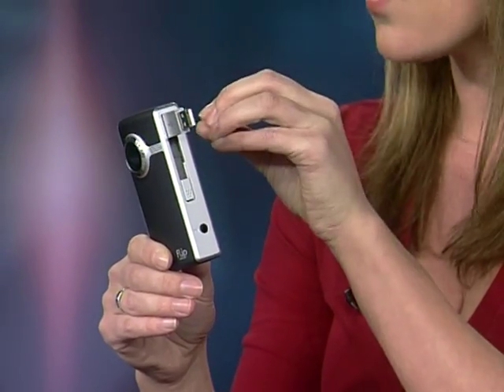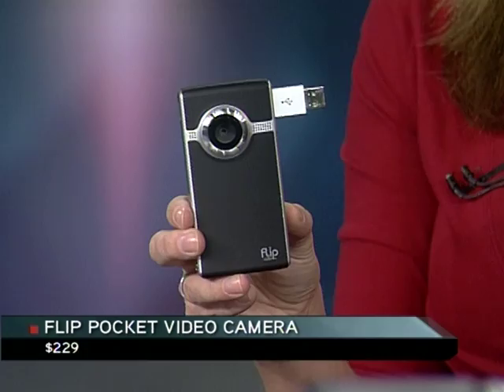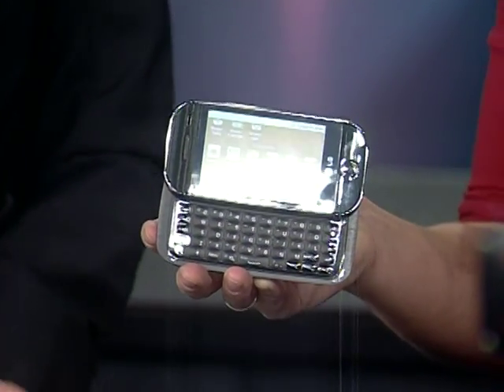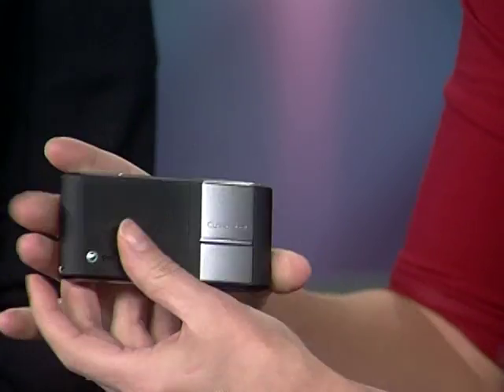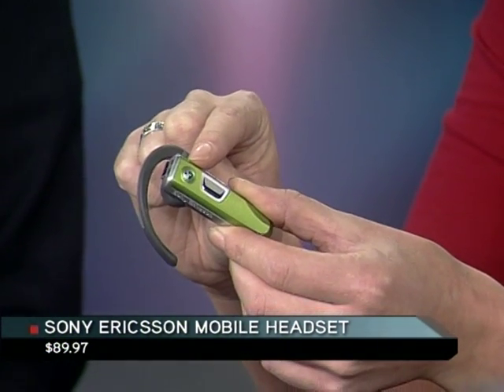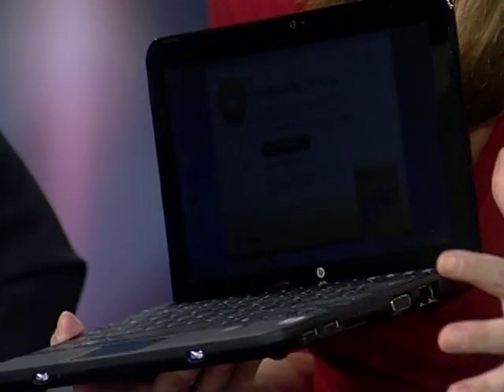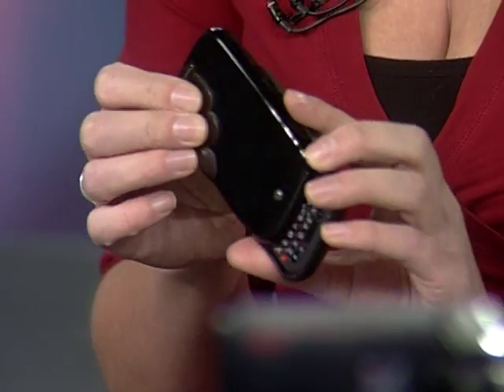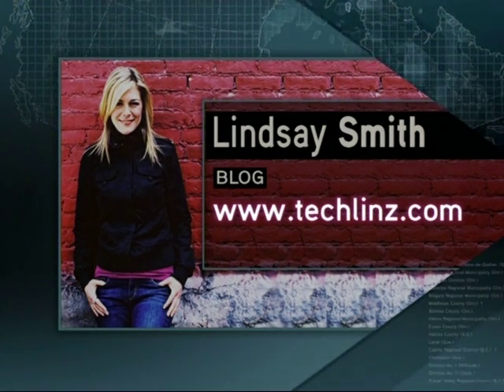Global TV Tech Talk - December 2009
HD Flip, LG Eve, Sony Ericson Bluetooth Headset, HP Mini (with Rogers 3G Wireless)